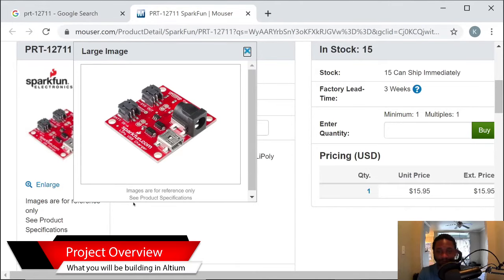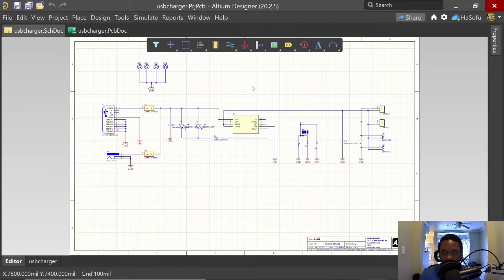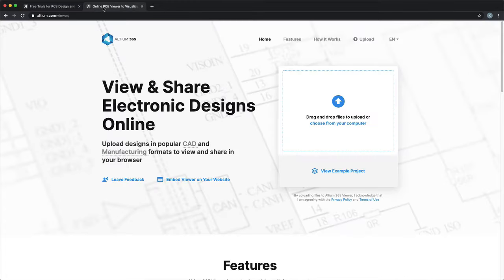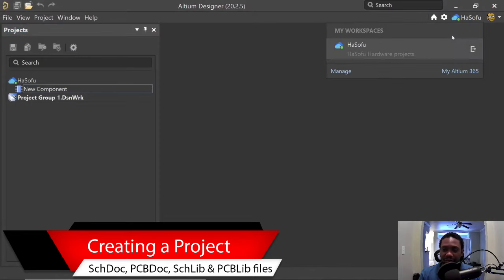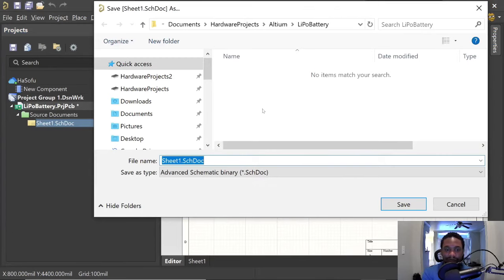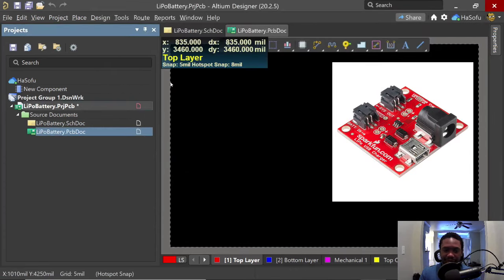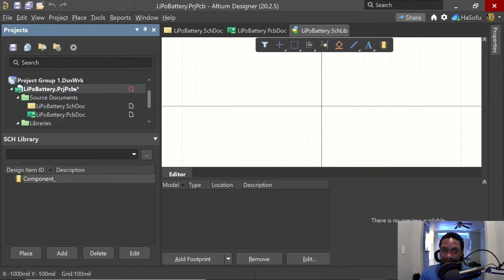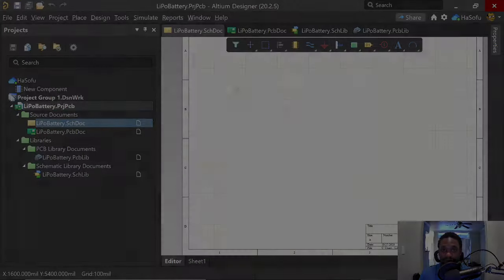PCB Design Tutorial 01 for Beginners - Getting Started (Altium)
Hi, welcome to this free Altium Designer Tutorial for Beginners series. I'm using version 20.2.5

It's a Lithium Polymer single cell battery charger. As per their description
If you need to charge LiPo batteries, this simple charger will charge 3.7V LiPo cells at 500mA or 100mA.

The PCB incorporates a charging circuit, status LED, selectable solder jumper for 500mA or 100mA charging current, external LED footprint, and we're using micro-USB instead of mini-USB.

Projects in Altium
Creating projects in Altium Designer 20 is easy as ever, using 'sheets' and 'documents' to create schematic, printed circuit board, and even part and footprint libraries.

The main things to understand are the files and what their purposes are:

Here are the main things you'll learn below:
- how to create a project file - the project file contains and links all files together for a complete PCB design. That includes the schematic, PCB, parts libraries and professional drawings and so much more. You can have free documents outside of your project and you can have multiple projects in the same Project panel.

Projects
When starting a new Altium project, you can make it a single PCB project that's stored locally, in the cloud or on a server of your choice.

Schematics
After you've made a project, you can make a schematic. A circuit schematic shows the high level plan for an electronic design. it can be later turned into a breadboard project or a printed circuit board (PCB). In this tutorial series we'll make a PCB, since it's more compact and Altium is designed for that.

PCB
There's a separate PCB document file (.PCBDoc) that contains the printed circuit board design. This is the mechanical part of the circuit (electronic devices, 3D bodies, etc.), where you can perform routing, part placement, constraints, design for manufacturing, signal integrity analysis and so on, depending on your design. For our project we'll focus on just the PCB layout process.

Part Libraries
We set up a schematic part library (.SchLib) for schematic symbols and a PCB part library (.PCBLib) for PCB footprints to attach to those schematic symbols. Without part libraries to hold our parts, we won't have anything to put on the schematic or PCB. Having the right parts make everything come together so easily. But part selection is no easy task, so in this series, I show you 4 ways you can find or create parts to put them on your schematic.

Anyone who is using an ECAD software tool, like Cadence Allegro/OrCAD, Mentor Graphics PADS/Xpedition, KiCAD, Autodesk EAGLE, or even Altium (20 or previous versions). Makers, hobbyists, Arduino enthusiasts.

If you would like to learn more about PCB design, check out my free PDF - 7 Secrets to Becoming A Professional PCB Design Engineer -
My Professional Gear Collection:

Audio Equipment 🎧
Blue Yeti Microphone
Lavalier Microphone
Microphone Stand

Computers 💻
ASUS ROG Strix G15
M1 MacBook Pro

Computer Accessories 🖱️
Docking Station
Bluetooth Keyboard

Teaching Tools 📚
Tablet/Display
Graphing Calculator
Scientific Calculator

Storage Solutions 🗄️
2 TB SSD
128 GB SD Cards